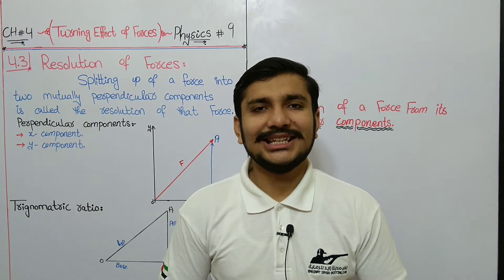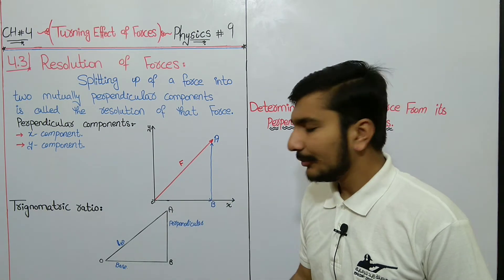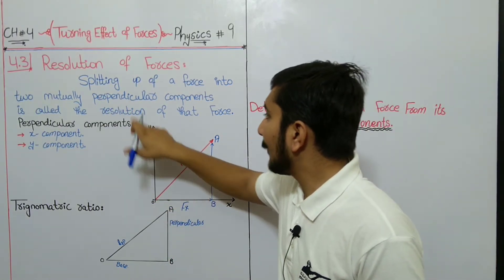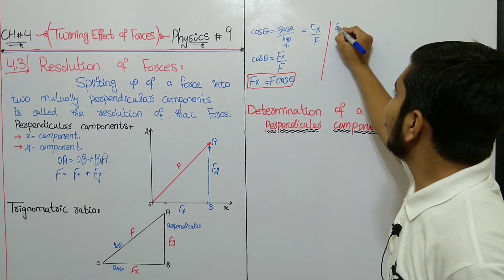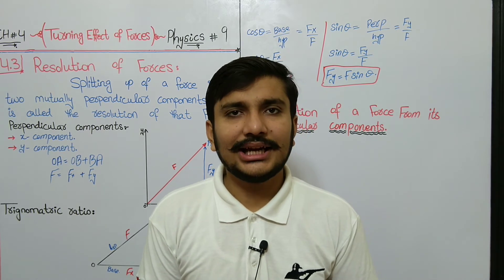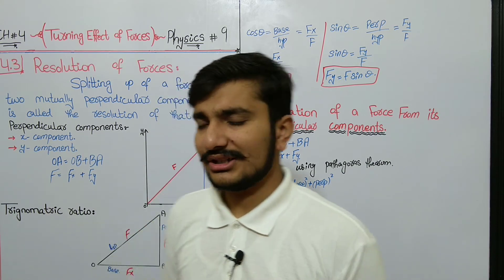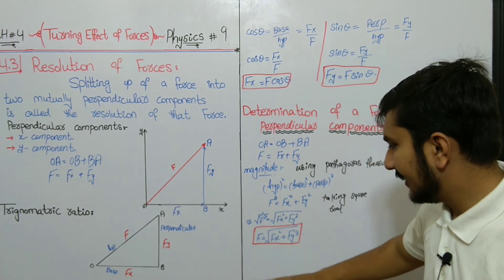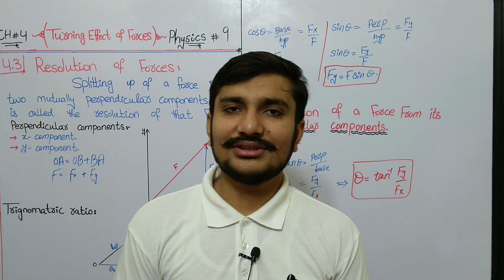Resolution of Forces || Lecture-2 || chapter-4 || Physics class-9 || watch and learn physics.